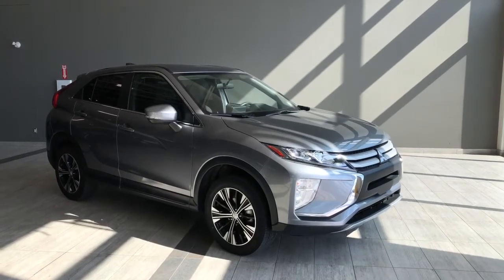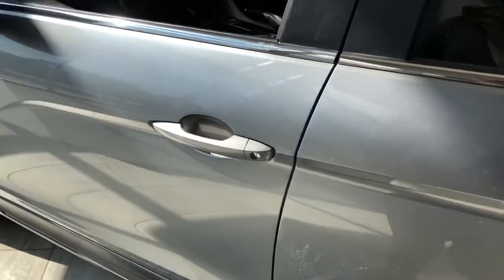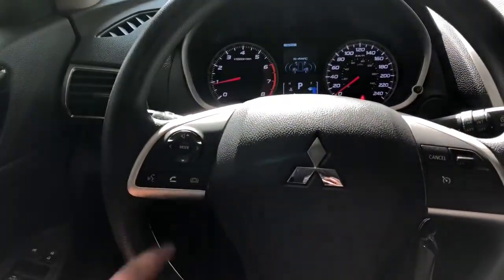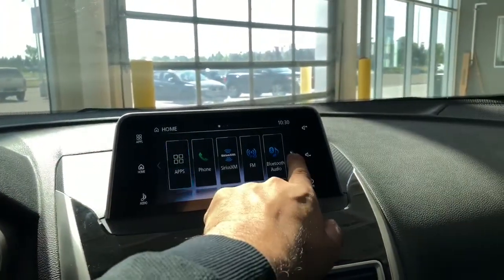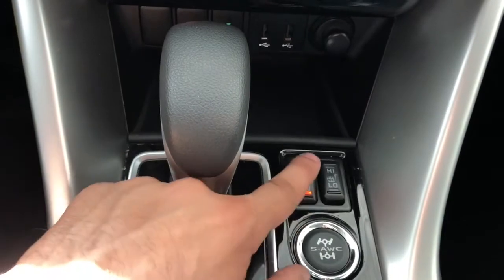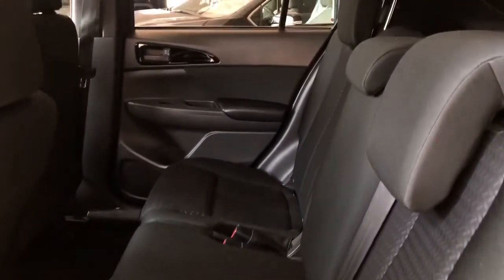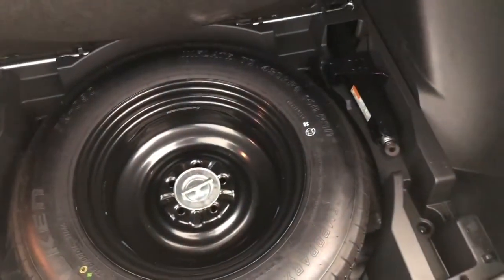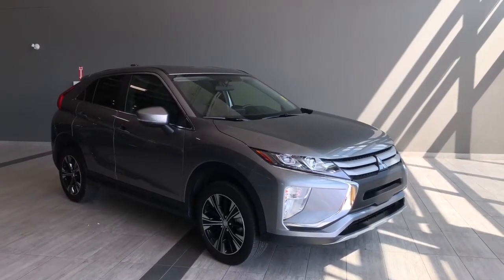2019 Mitsubishi Eclipse Cross ES Review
Comes with Heated Seats, Backup Camera, Bluetooth, Power Windows and much more!

Cruise Control
Power Locks + Mirrors
Touch Screen
Eco Mode
Remote Keyless Entry
Dealer Trade-In

The 2019 Mitsubishi Eclipse Cross is both versatile and fun. This vehicle comes accident free and has had only one previous owner. Inside you have heated soft cloth seats, cruise control, and bluetooth capabilities, so you won’t mind the drive no matter how far. Safety is important and that's why this Mitsubishi comes with a backup camera to give you full confidence. Need a little cargo room? This SUV has plenty. With rear  seats that fold flat you won’t have a problem fitting the big stuff and when the time comes to take that big adventure, you can be sure you're going to be able to fit everyone.

Stock # 1RA8673B